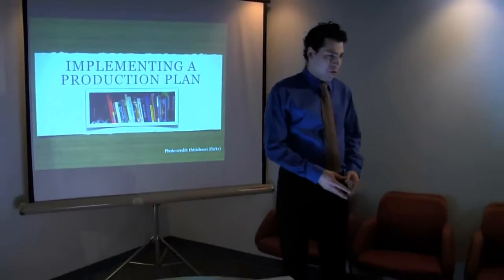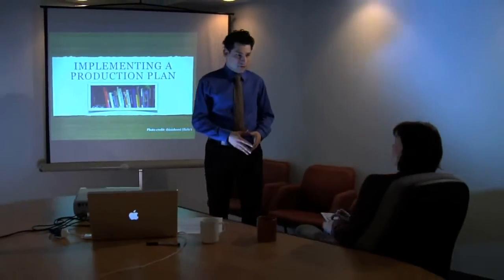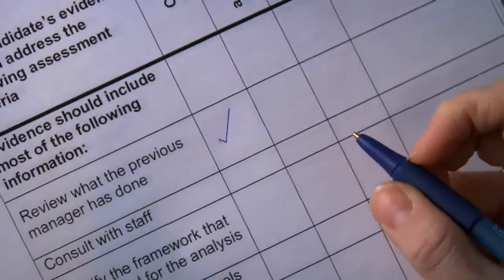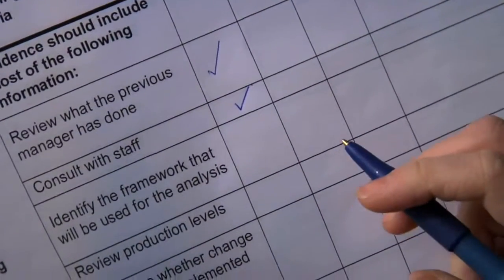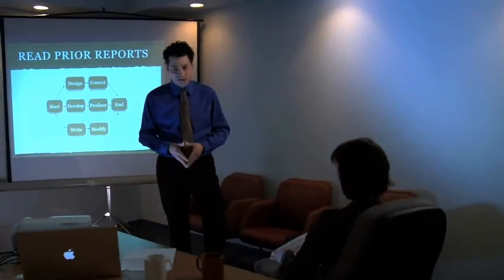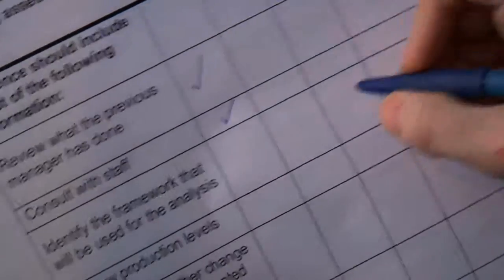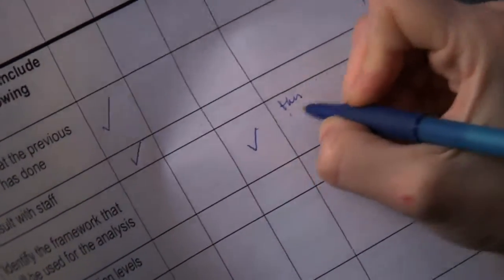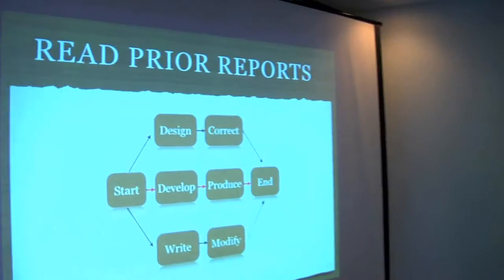A Presentation in Progress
Watch and see how an Assessor assesses a candidate.